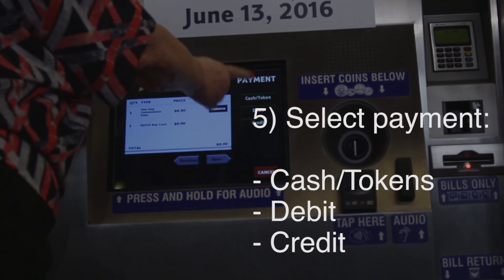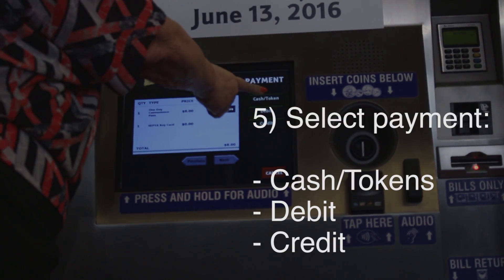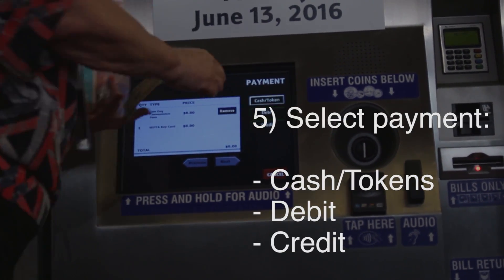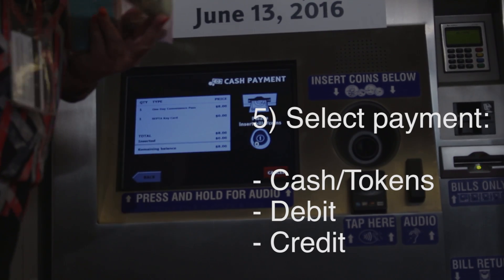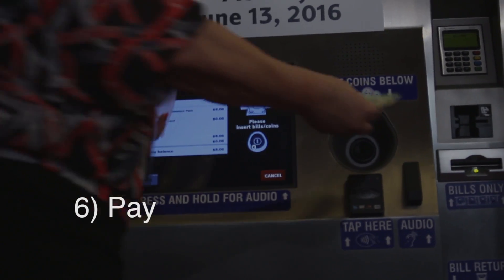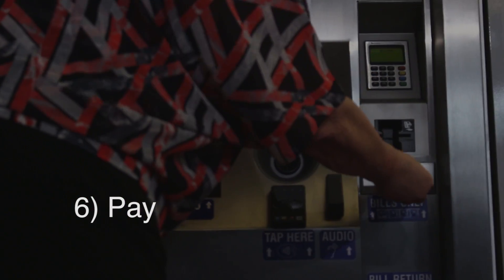How to use SEPTA Key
SEPTA is opening up its new payment system, the Key, to 10,000 early adopters. Here's how to tap and ride.